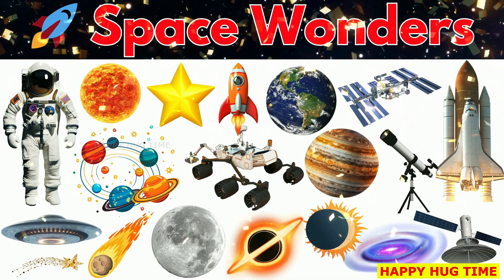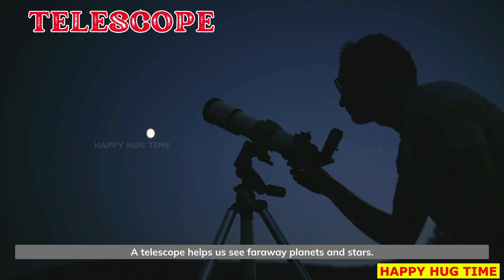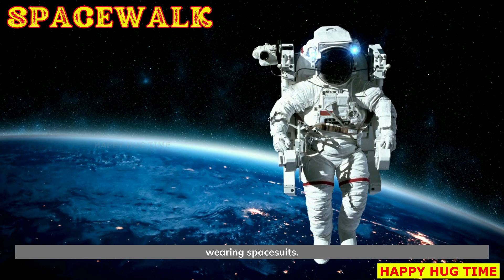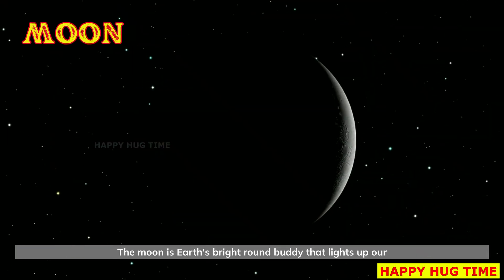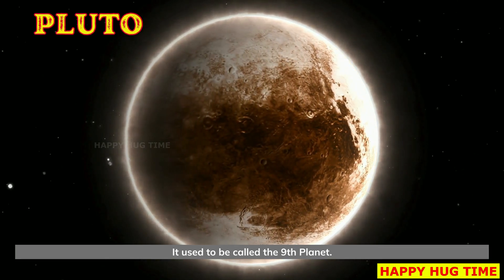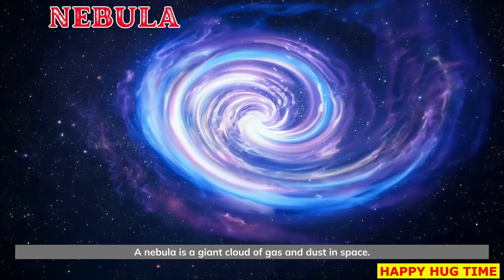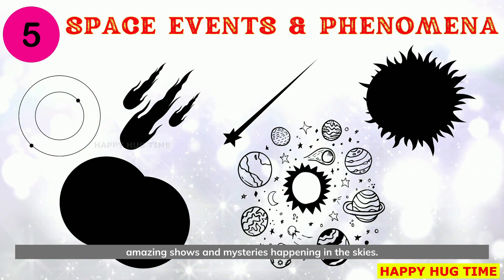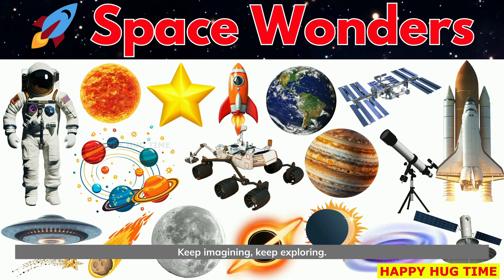🚀 Space Wonders for Kids | Learn Space Vocabulary, Planets, Stars & Amazing Facts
Blast off on a fun learning journey with Space Wonders for Kids! 🚀
From rockets to planets, stars to black holes — explore the fascinating world of space in this easy, kid-friendly video by Happy Hug Time. Perfect for curious young minds and classrooms. 🌍✨

📚 Chapters:

1. Space Travel & Exploration Tools
Rocket, Space Shuttle, Launch Pad, Mars Rover, Telescope, Satellite

2. People & Activities in Space
Astronaut, Spacesuit, Space Station, Spacewalk, Space Capsule

3. Our Home & Neighbors in Space (Solar System Order)
Sun, Mercury, Venus, Earth, Moon, Mars, Jupiter, Saturn, Uranus, Neptune, Pluto, Planet, Solar System

4. Stars & Amazing Space Objects
Star, Galaxy, Milky Way, Nebula, Supernova, White Dwarf, Black Hole, Comet, Meteorite, Constellation

5. Space Events & Phenomena
Orbit, Meteor Shower, Shooting Star, Solar Eclipse, Lunar Eclipse, Universe

Why Watch?
✔ Fun & easy-to-understand space vocabulary
✔ Educational content for school & home learning
✔ Beautiful visuals to keep kids engaged
✔ Builds early interest in science & astronomy

Perfect for:
Kids, parents, teachers, homeschooling, and early science learners.